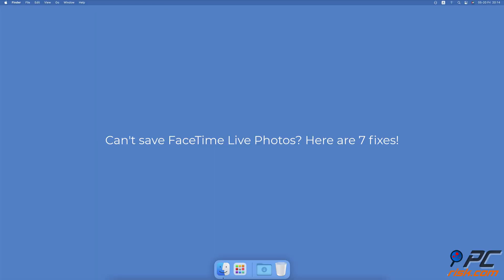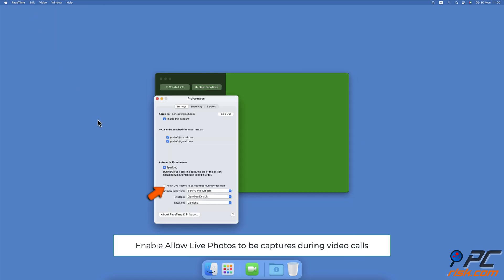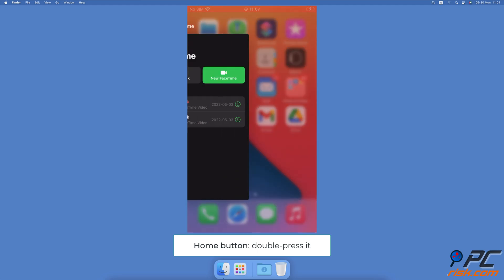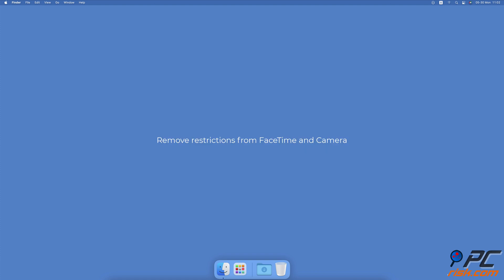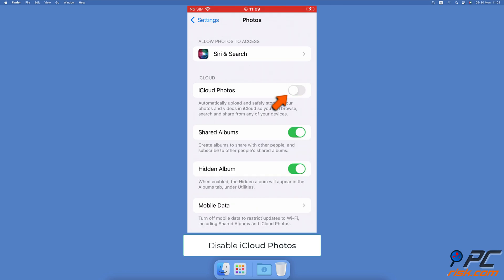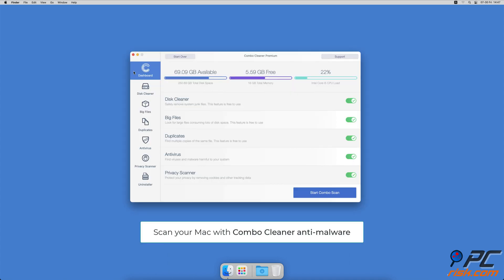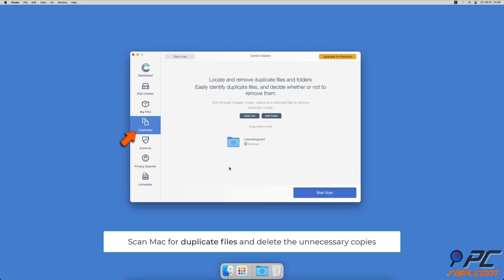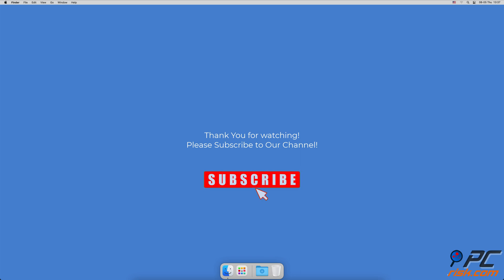Can't save Facetime live photos? Here are 7 fixes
Video showing how to save Facetime live photos?